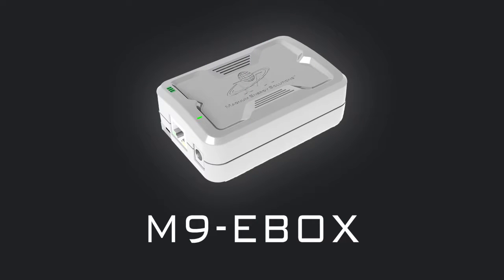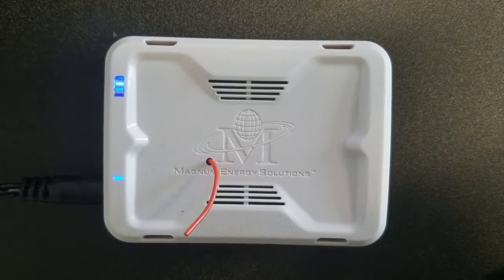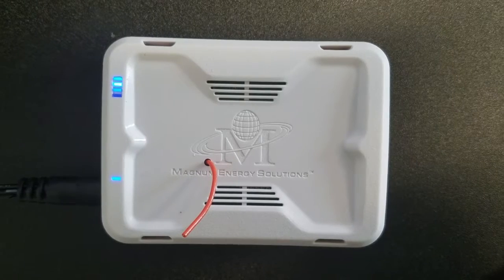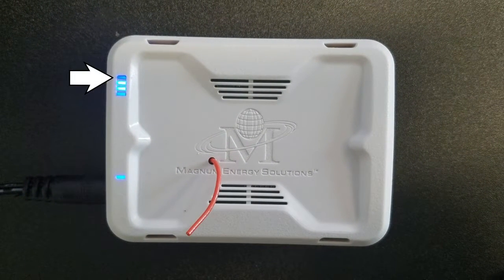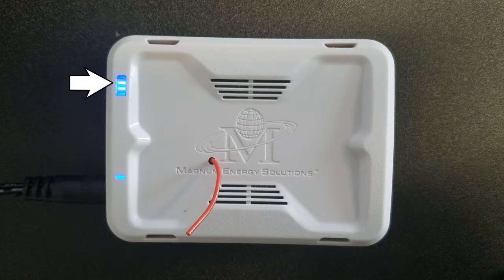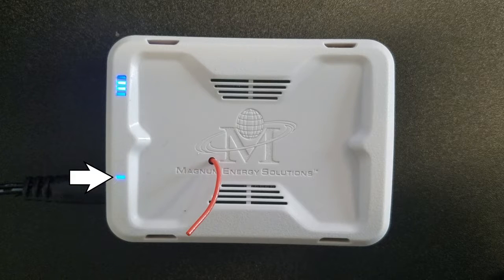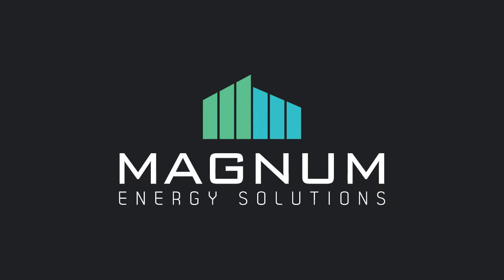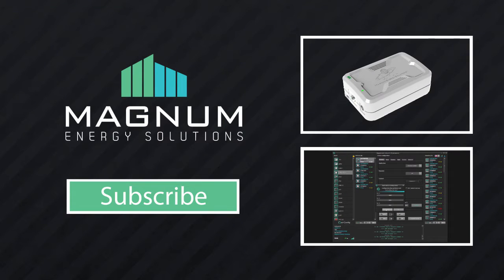Your eBox Device | Magnum Innovations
This video reviews the features of the eBox device, as well as identifies the LEDs you will see when the eBox is turned on.